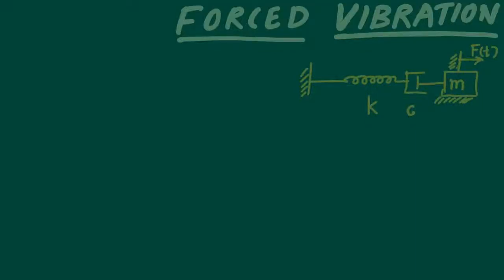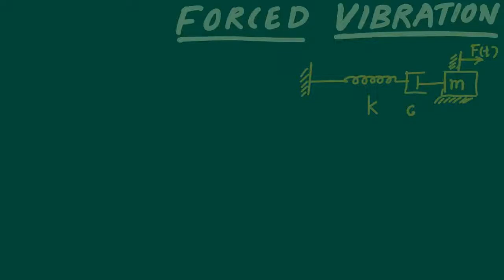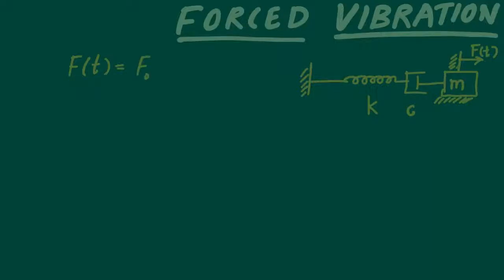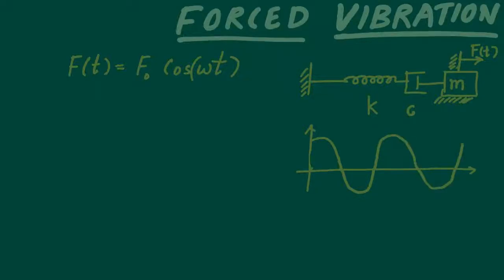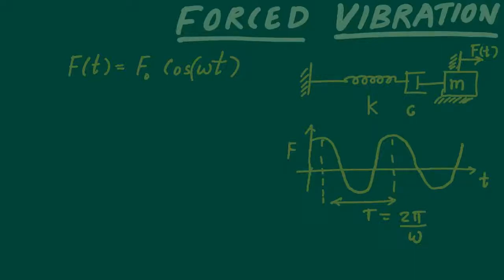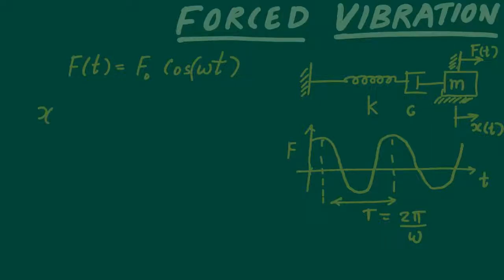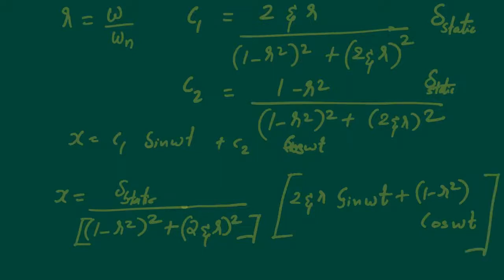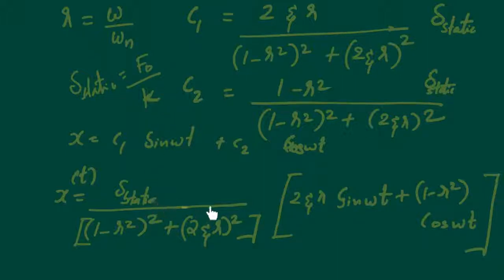Lecture 14 : Introduction to Forced Vibration : Response against Harmonic Excitation